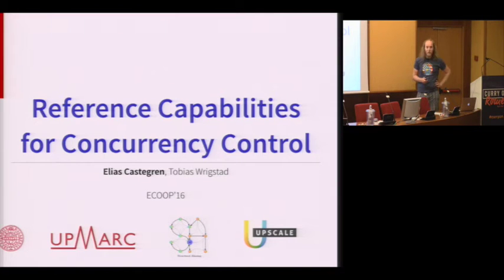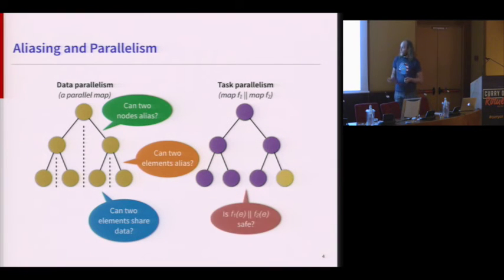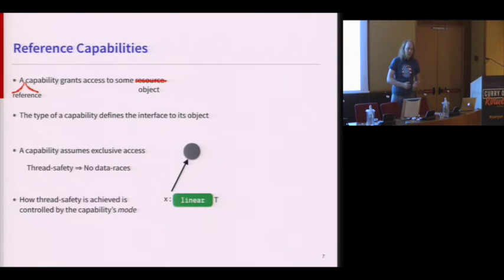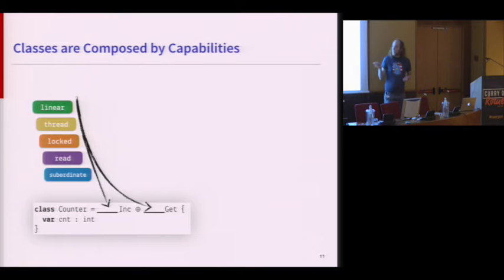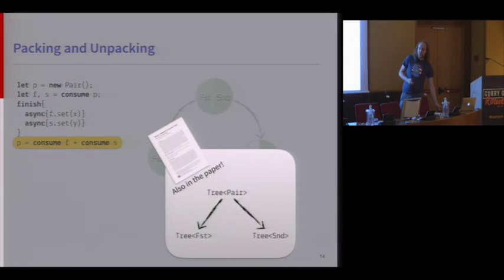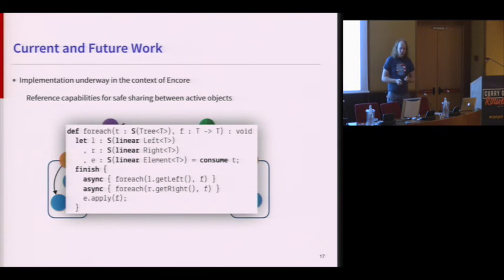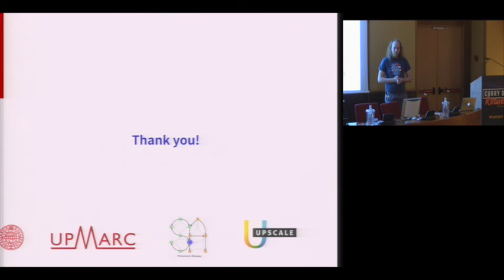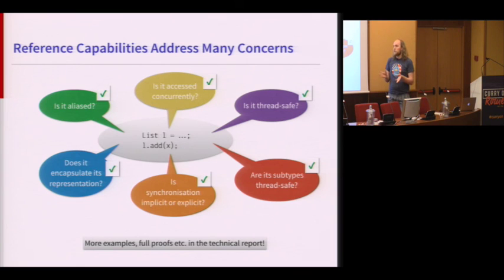Elias Castegren - Reference Capabilities for Concurrency Control